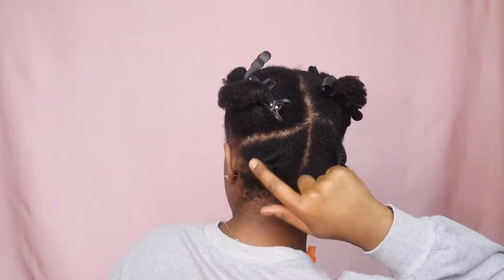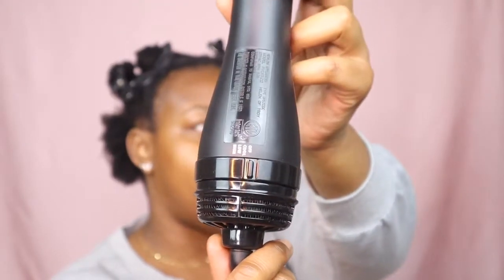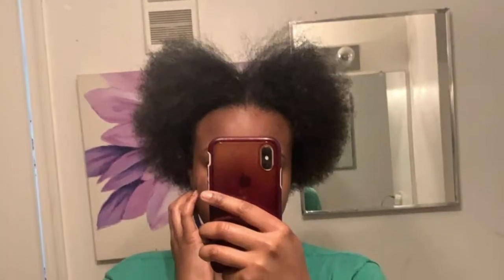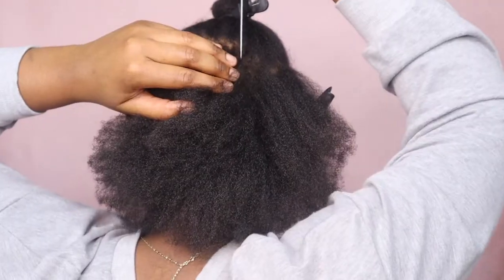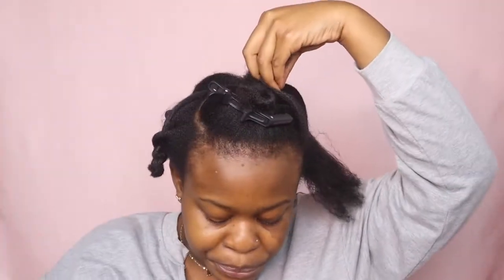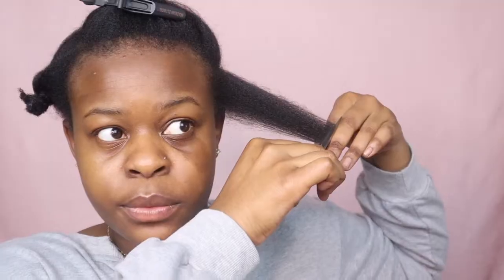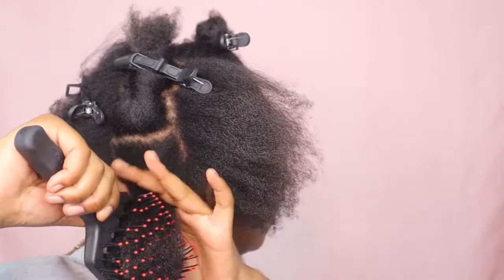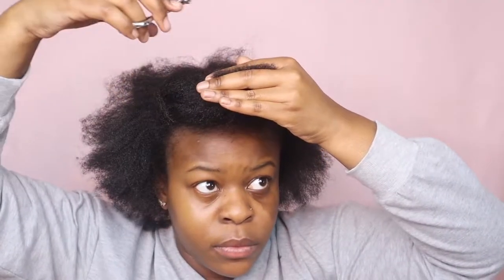Protective Style Prep: 4C Blowout and Trim 💇🏾‍♀️ | feat. Revlon One-Step Paddle Dryer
New drinking game: take a shot every time I say "like I said"! Sorry 🤷🏾‍♀️ I don't make the rules!

Enjoy this review of the Revlon One-Step Paddle Dryer as well as a tutorial of how I trim my hair in preparation for a protective style!

PRODUCTS

Eden Bodyworks Coconut Shea Leave in Conditioner
Cantu Shea Butter Thermal Shield Heat Protectant

LINK